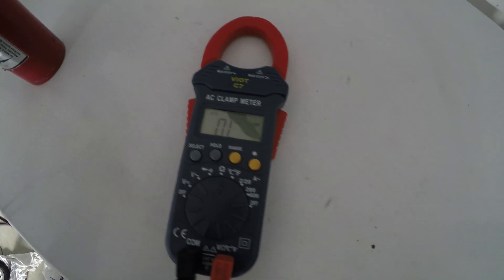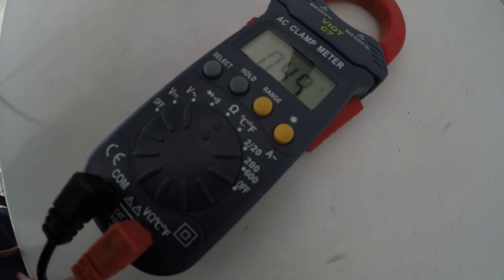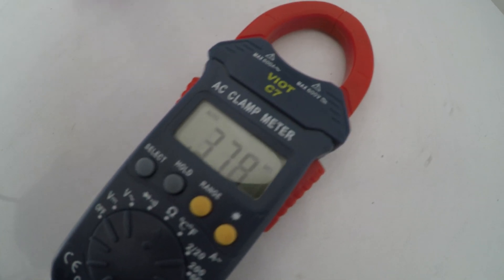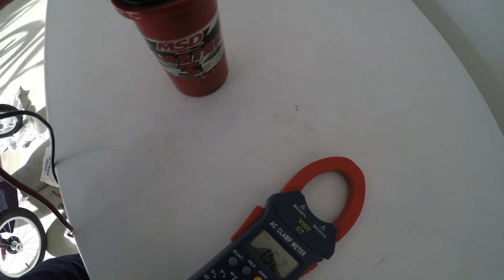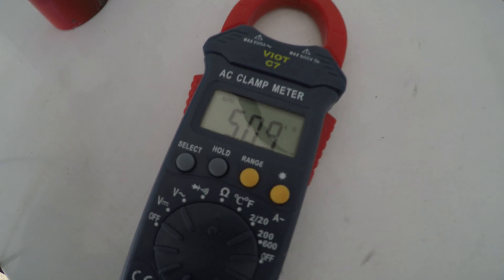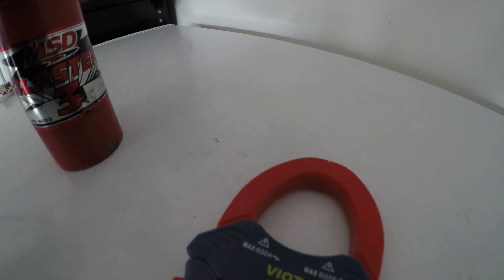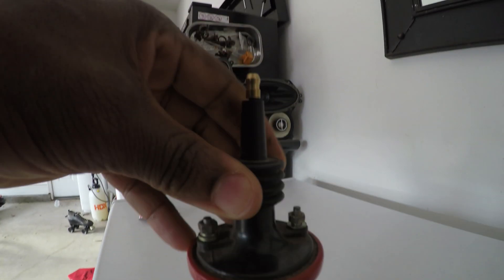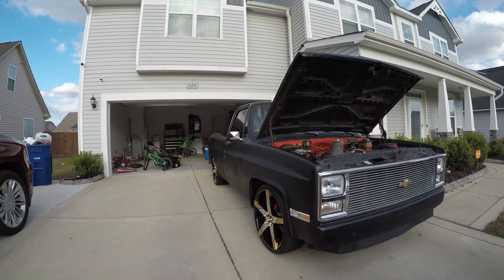How to Test your Ignition coil Primary and Secoundary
Using my Msd blaster coil 3 I show how to test the Primary and Secoundary coil against specs of coil which you need to look up to verify your findings against.